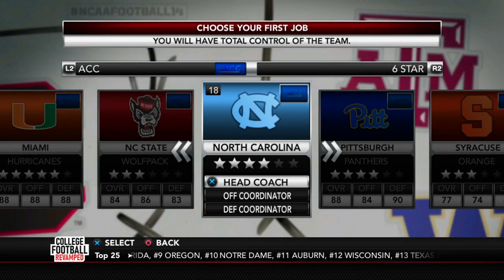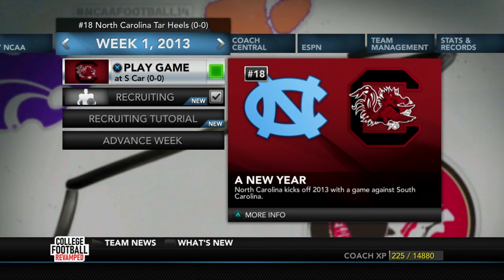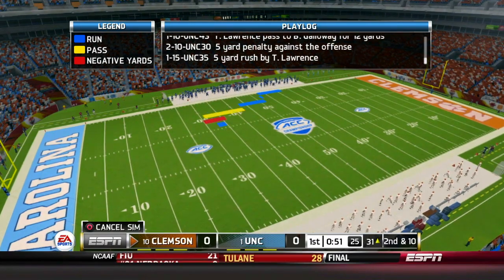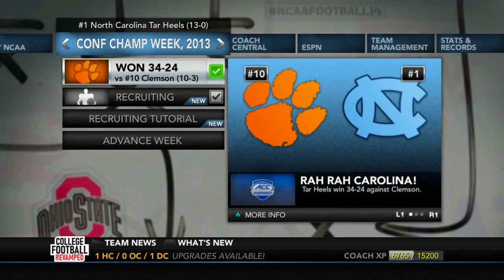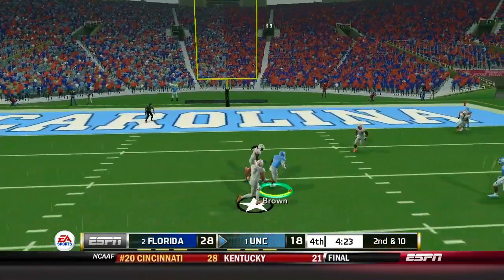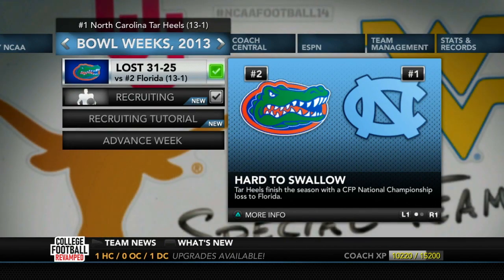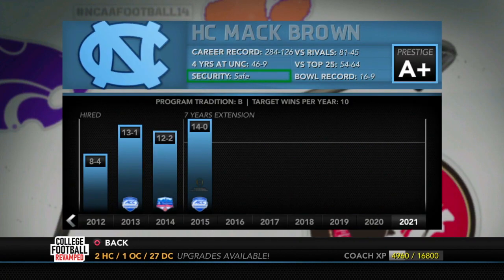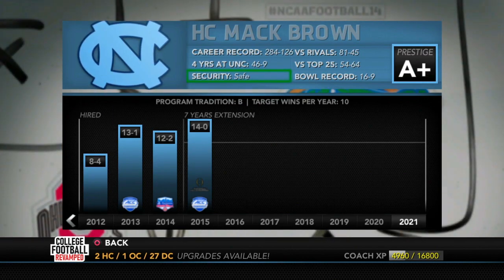North Carolina Rebuild! NCAA 14 Rebuild- Sam Howell is a beast!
Welcome back to the NCAA 14 Rebuild Series! In todays episode we take on the North Carolina Tarheels. Join me as we battle Clemson and the ACC to bring North Carolina back!

As mentioned in the video, the College Football Revamped Mod is being used. Below is the link to their discord!